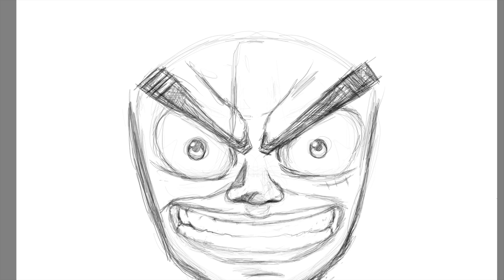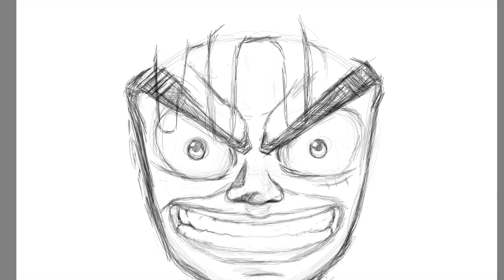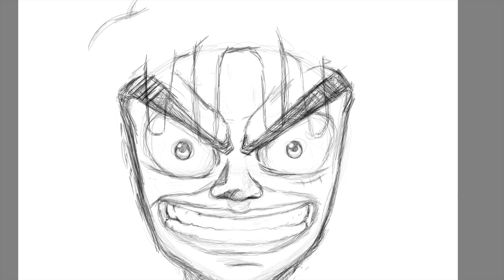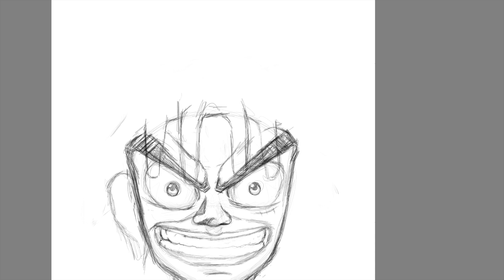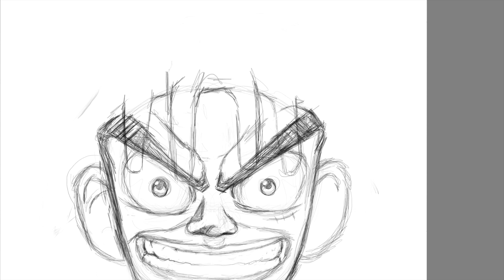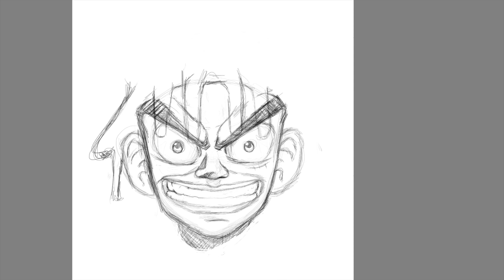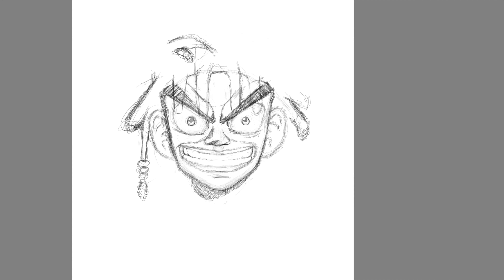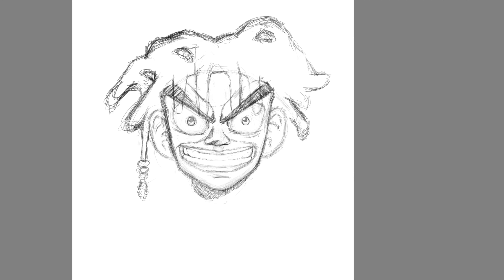Quick tips using sketchbook pro